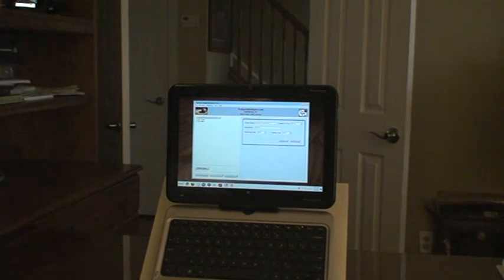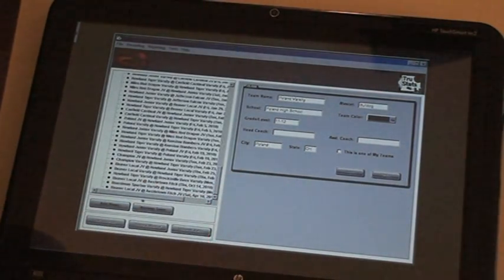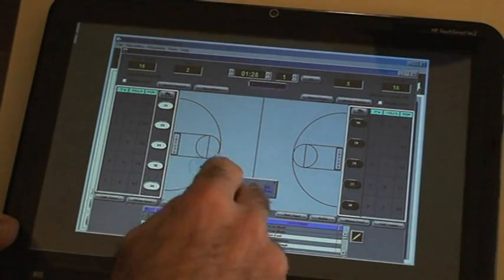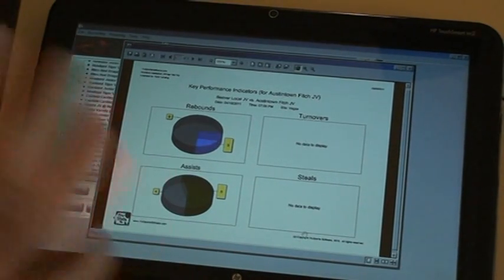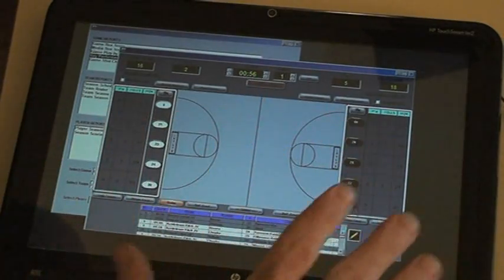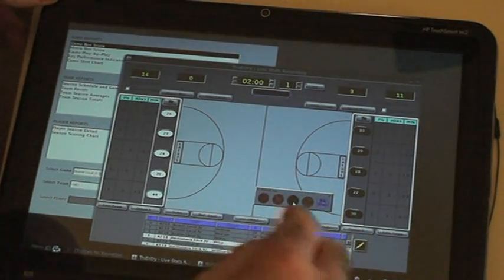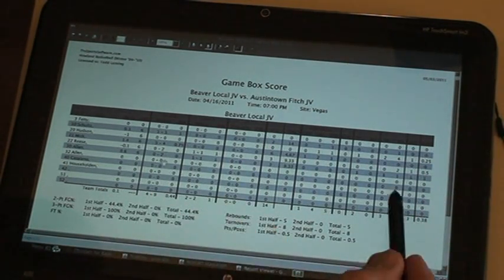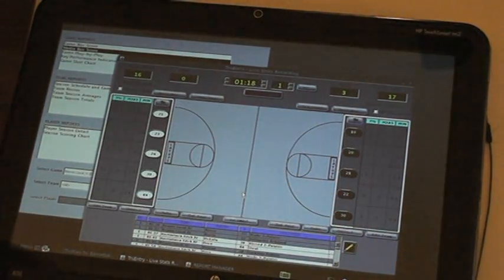TruStats Touchscreen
TruStats Lightning Fast on Touchscreen!
Windows 7
LinuxMint 10
Ubuntu Linux 10